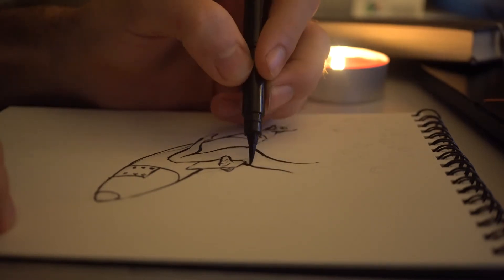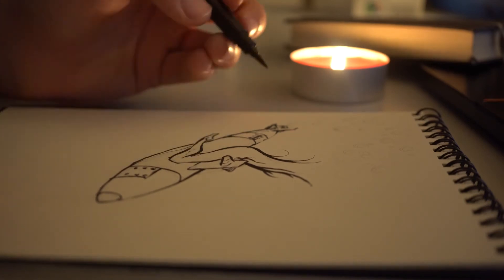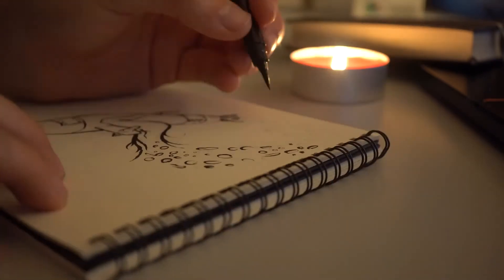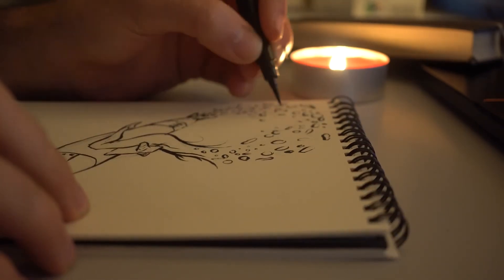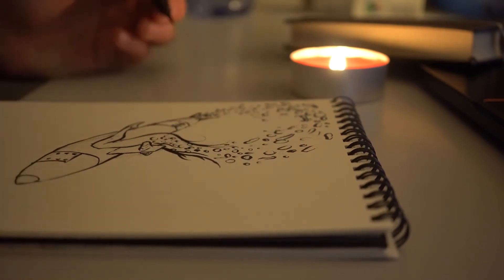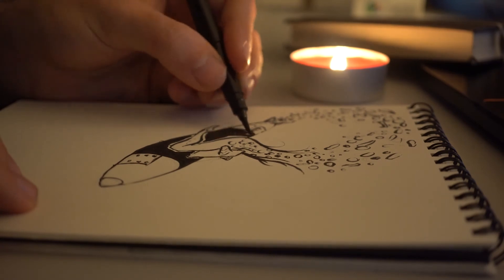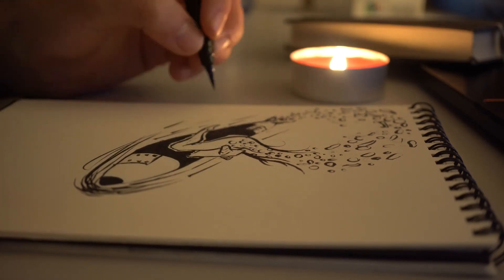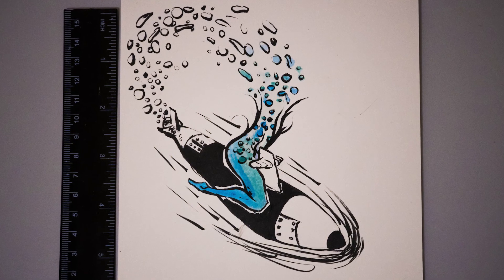INKTOBER 2017 VLOG | DAY #25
Inktober day 25, prompt: 'Ship' @FrostVisto (instagram)